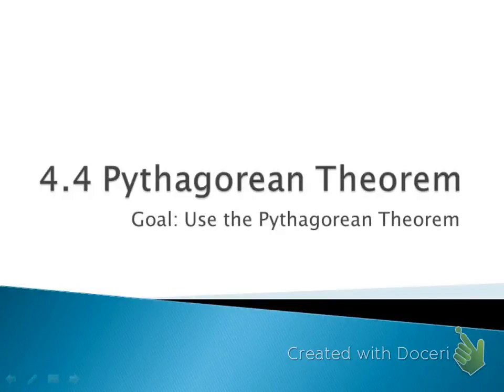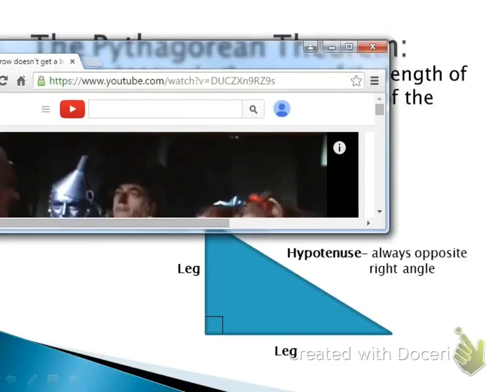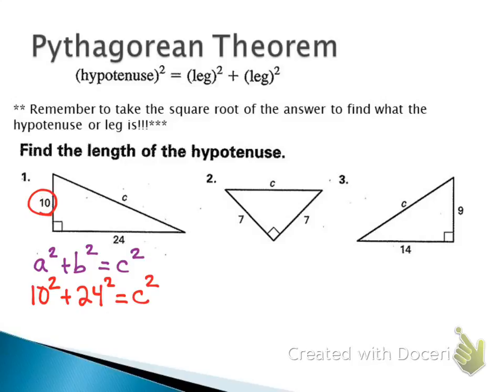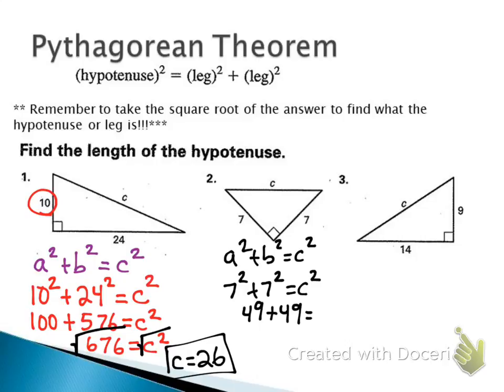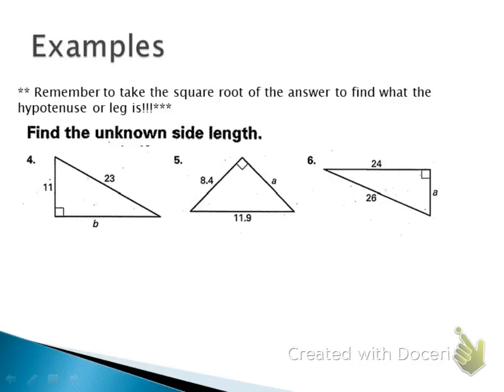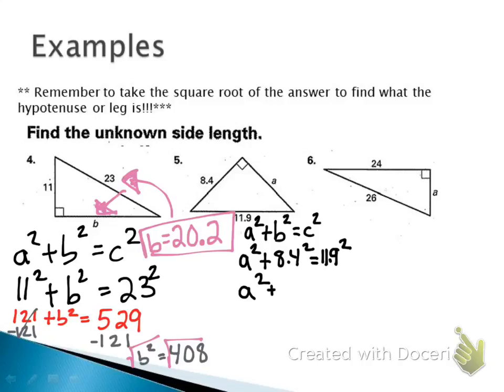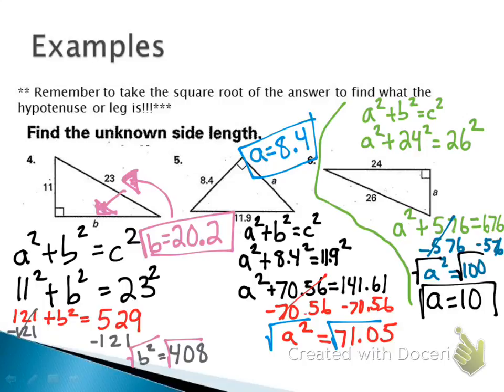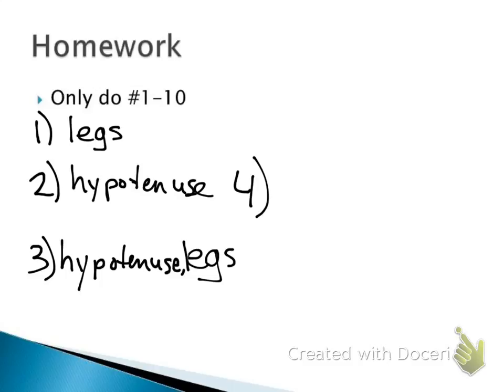Geom T.- Sec 4.4 Day 1 11/7/18